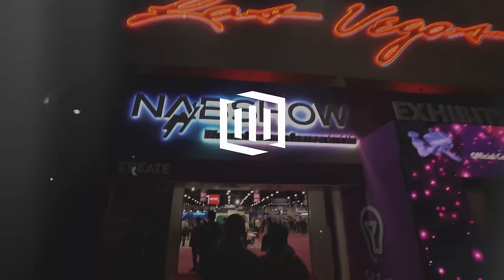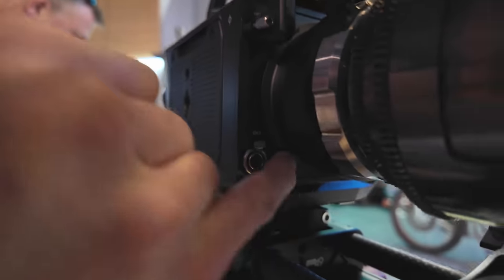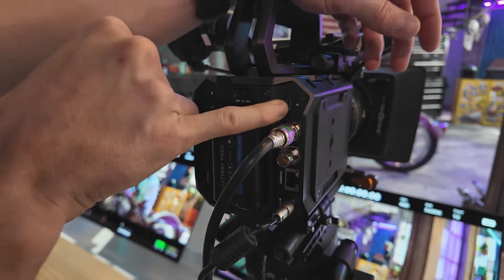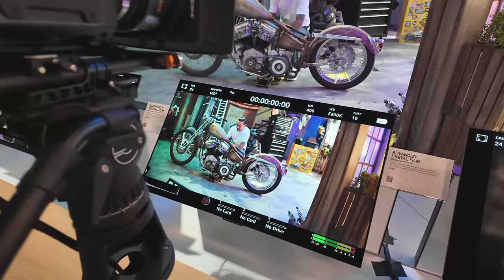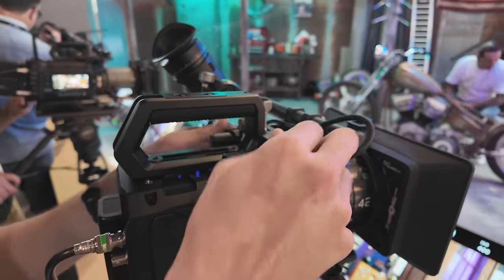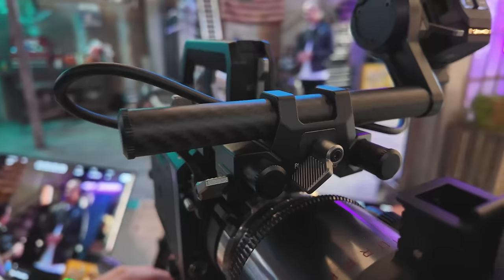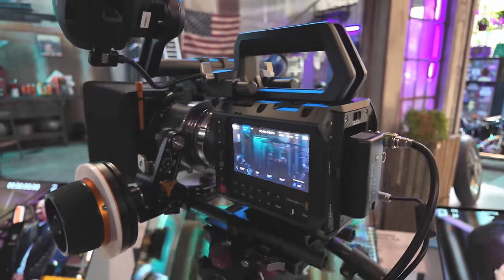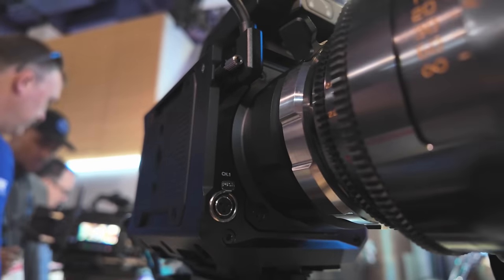HANDS ON - Blackmagic PYXIS - NAB 2024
Hands on the New Pyxis Camera!!!